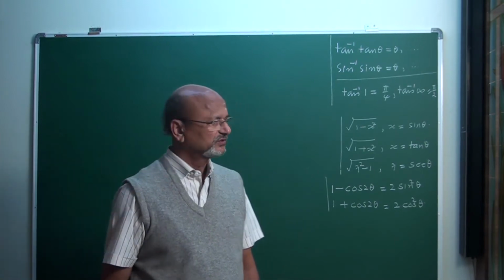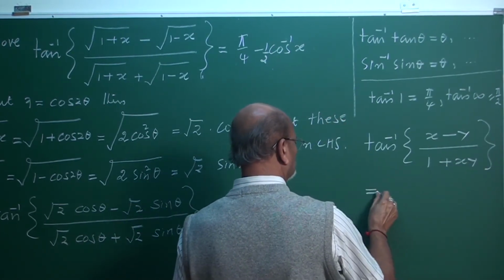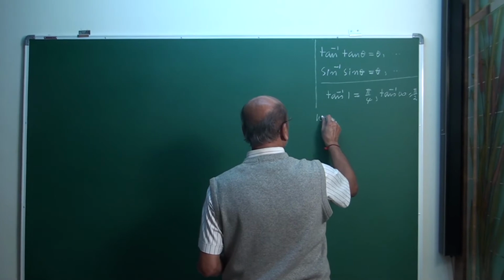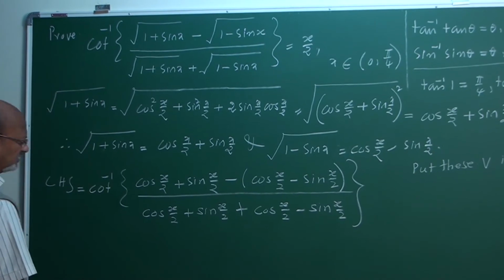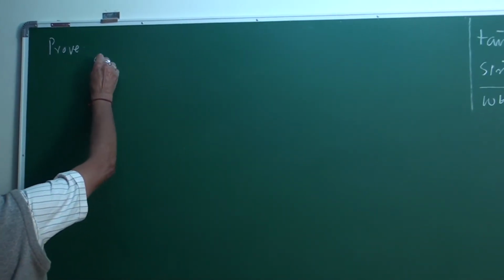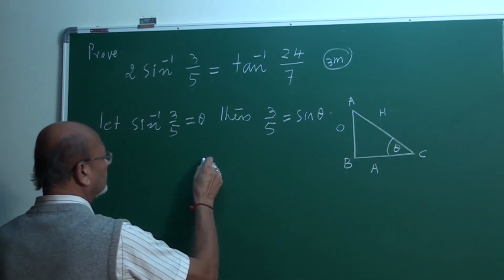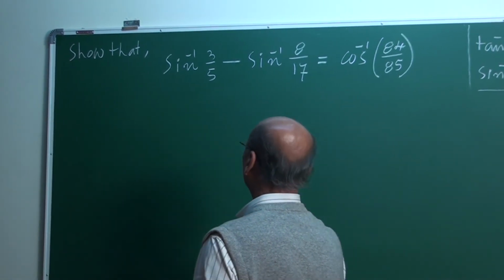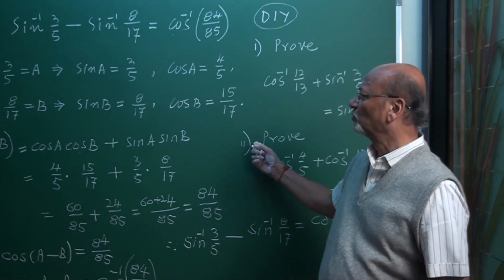PUC 2nd Year Maths Class : inversce Trigonometric Functions - 10 By Prof.B.M.Belagali Sir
PUC 2nd Year Maths Class : inversce Trigonometric Functions - 10

By Prof.B.M.Belagali Sir
Academic Director @ Sports School Chandargi